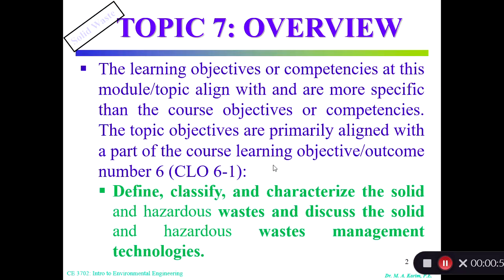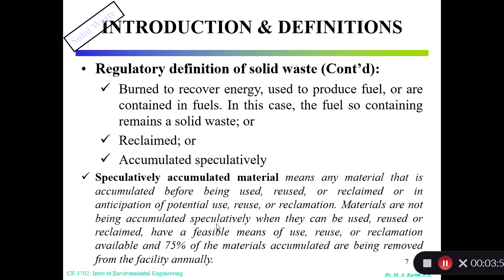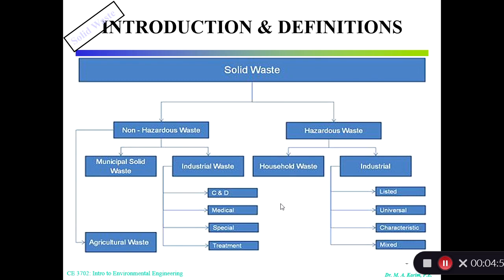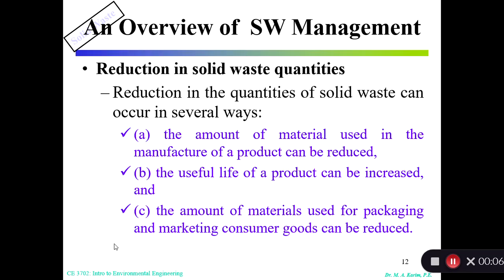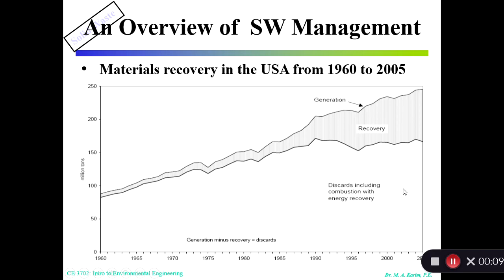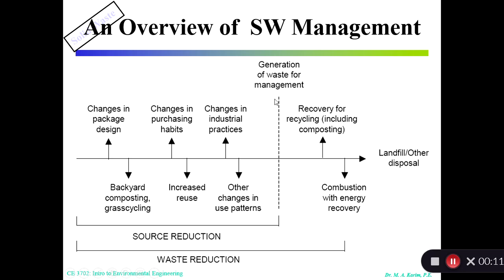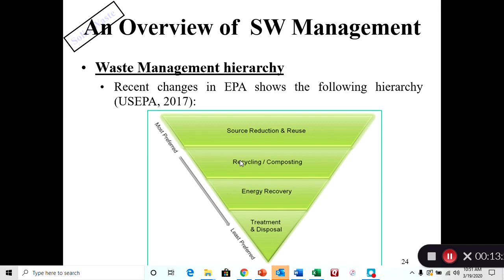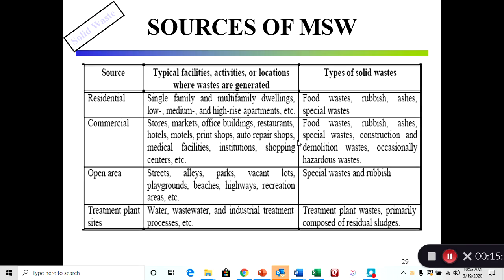CE 3702 Topic 7 Lecture Video 1